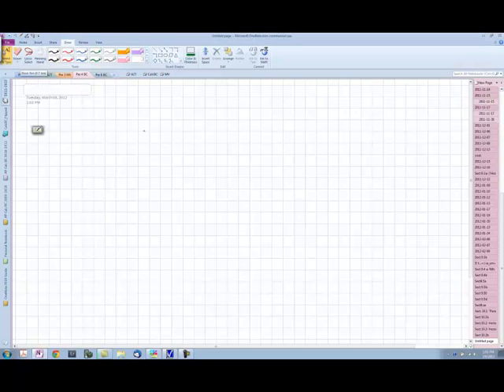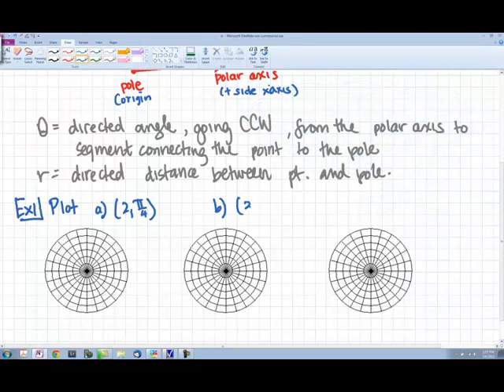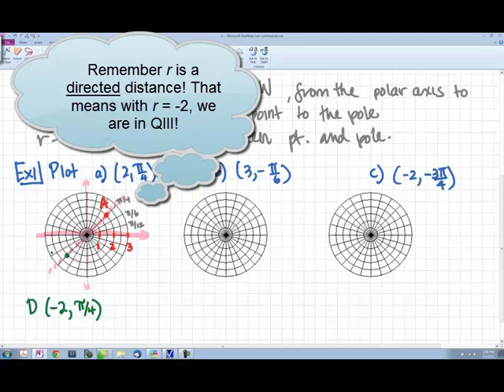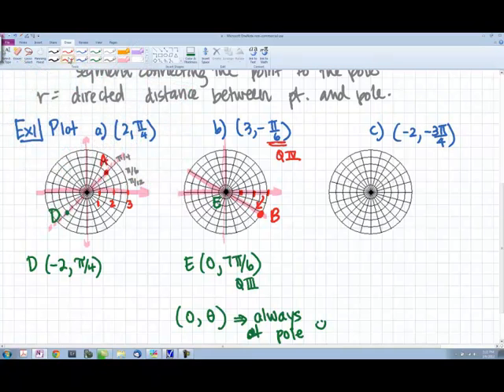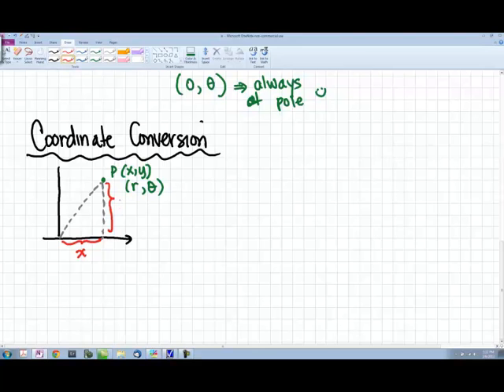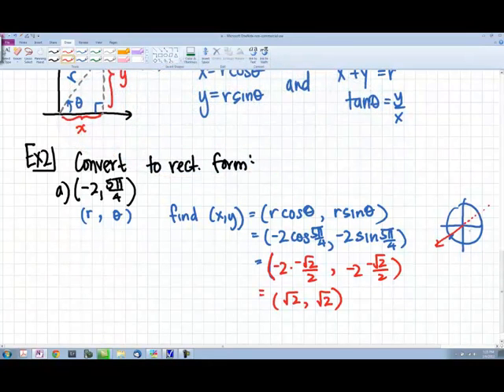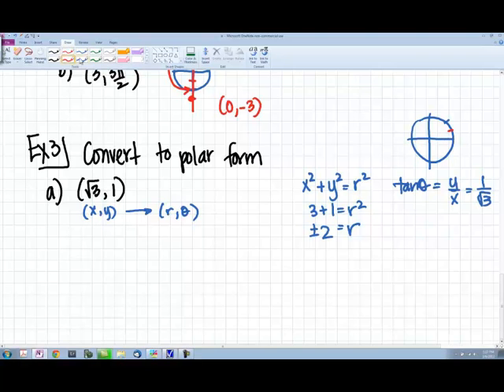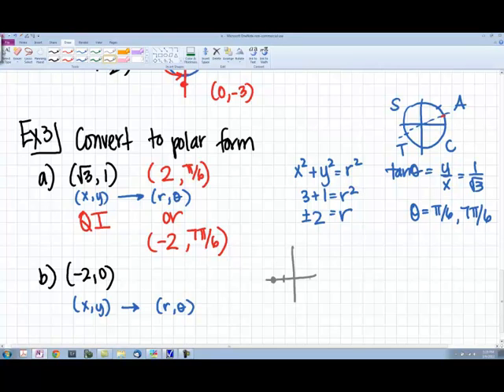CalcBC_Sect 10.5a_pt1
Precalculus Review of Polar Coordinates